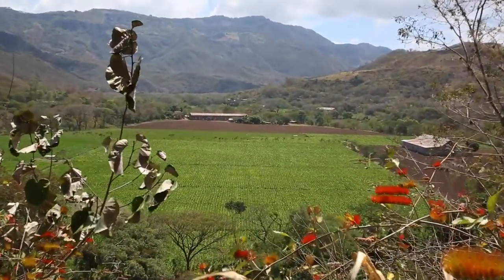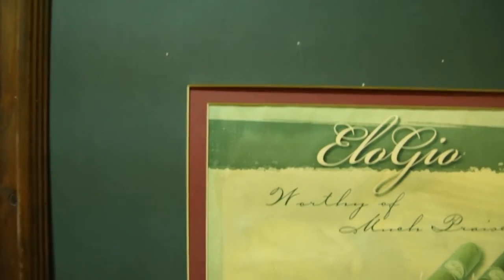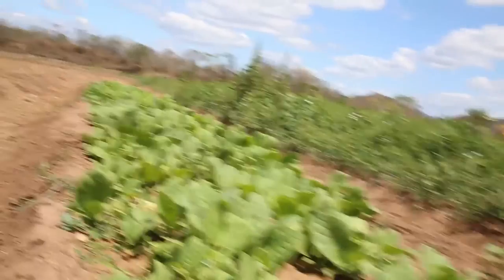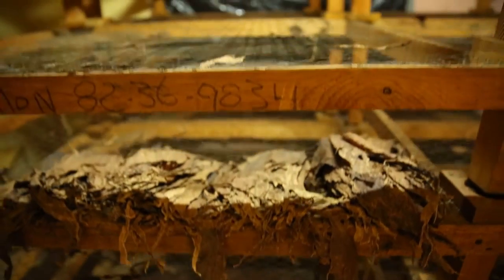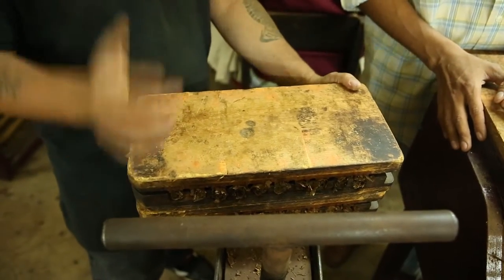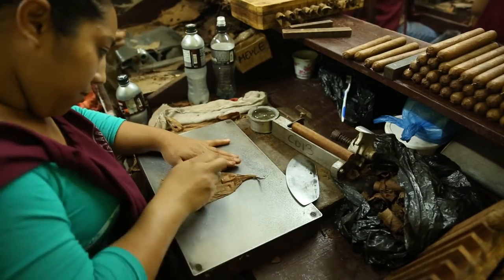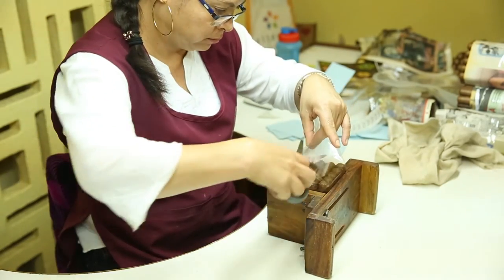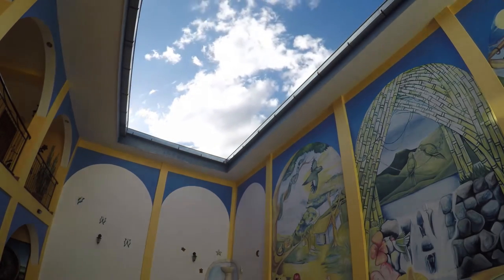Argentina to Alaska 14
My father and I are traveling from Argentina to Alaska. This episode takes place in Esteli, Nicaragua. We met our friend, a tobacconist from the United States, and spent the weekend learning about the tobacco industry.

A huge thank you goes to Nabil for arranging this meeting and to Carlos for allowing me to shoot video of the farm and factory!